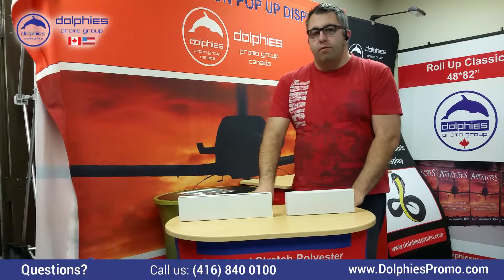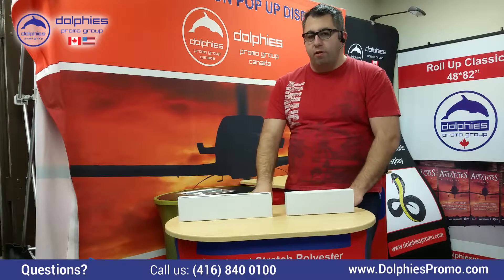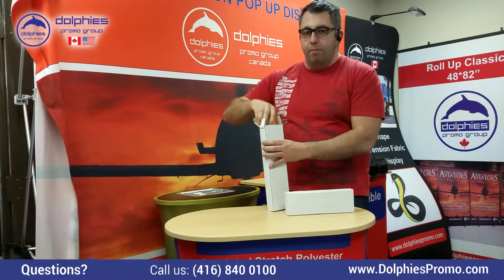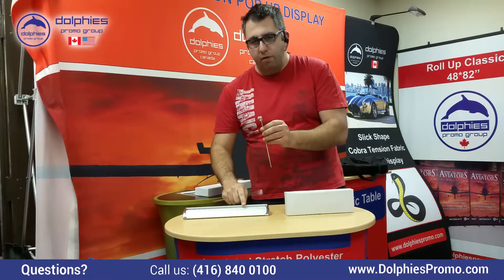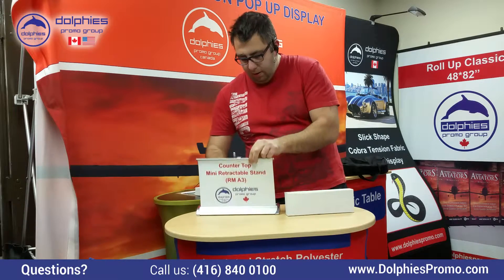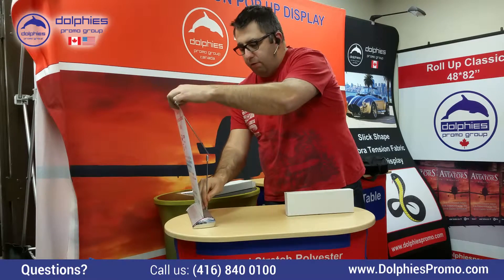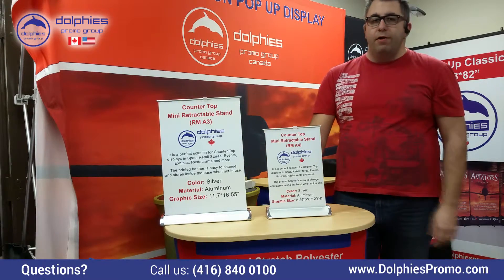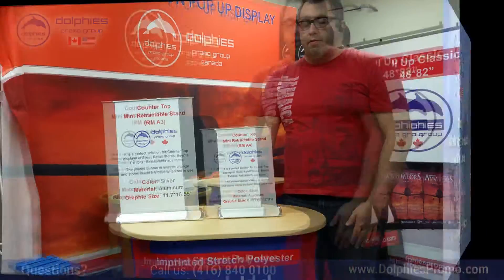DESKTOP Roll Up (Mini) - SHOWCASE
Mini Retractable Banner Stands (Desktop Roll Ups) - Showcase and Setup Instructions. We offer Letter (A4) and "Double Letter" (A3) sizes. for pricing and details.